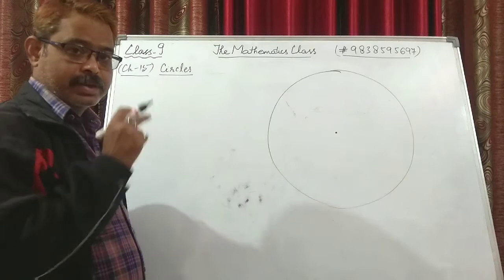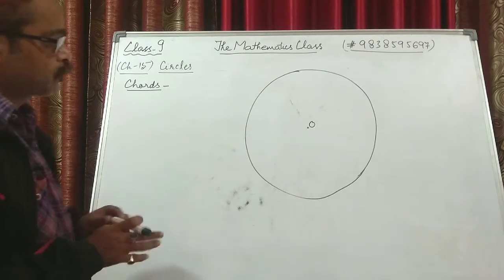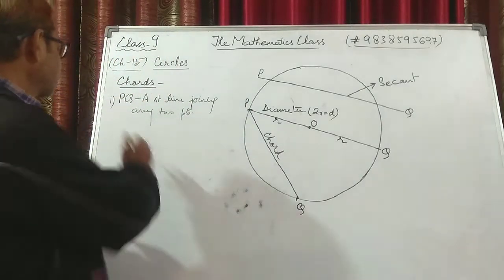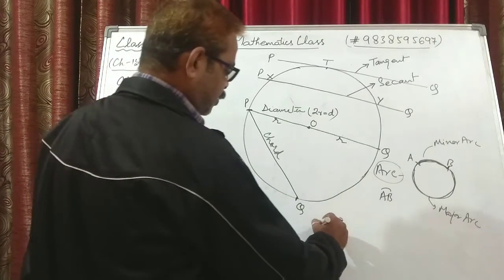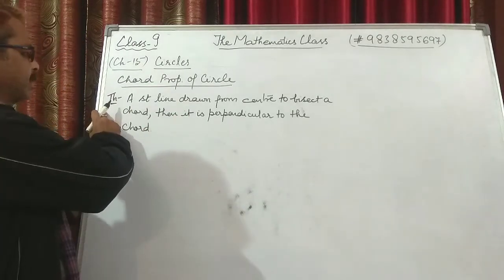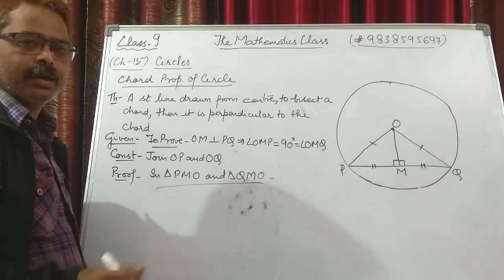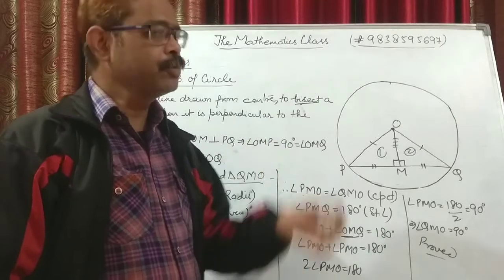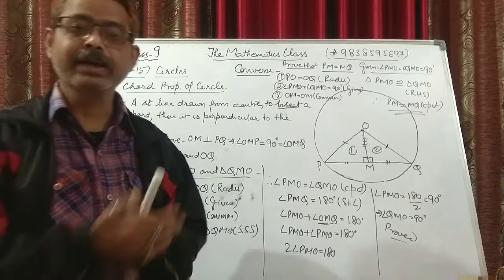CIRCLE || CLASS-9 || PART-1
This is video is for class 9 for the topic CIRCLE from THEMATHEMATICSCLASS . I hope you all will like it and study sincerely. If you have any problem or doubt kindly comment down. If you like the video, do not forget to like and subscribe to the channel so that you get tuned with the channel.I will be soon coming with the next part of the video,Till then share with your friends...